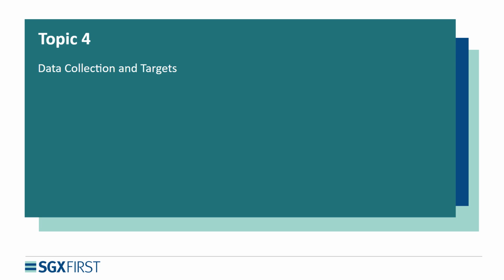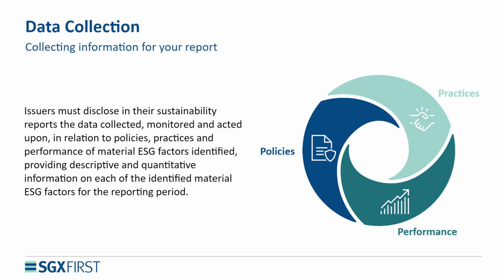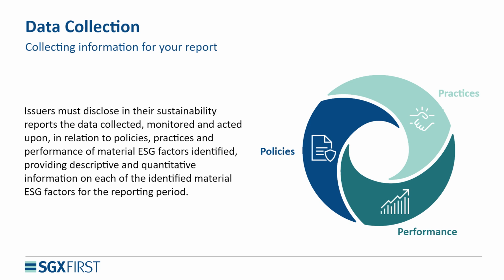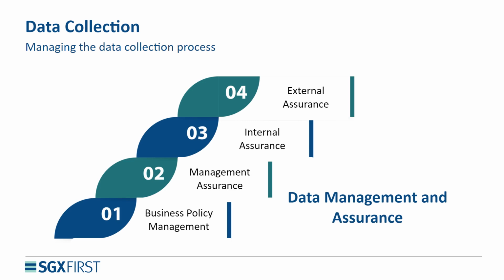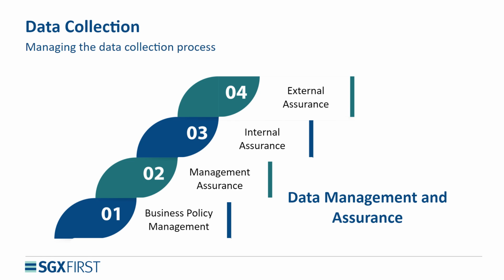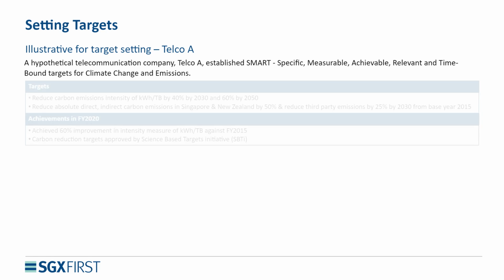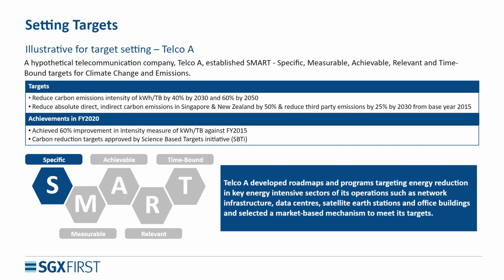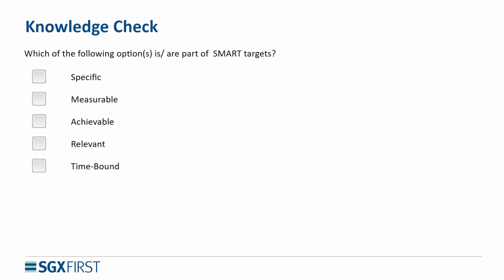Preparing a Sustainability Report (Topic 4: Data Collection and Targets)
Introduction
A sustainability report is an important tool to help an organisation communicate effectively with its stakeholders. This series is designed to offer guidance on sustainability reporting, introduce Singapore Exchange’s (SGX) Sustainability Reporting Guide, and demonstrate how to implement the guide in practice.

The course begins by providing an understanding of corporate sustainability, followed by a step-by-step approach to planning and developing a sustainability report.

Who is the training for?
This e-learning series is for anyone with an interest in sustainability reporting. It is suitable for those who would like to learn more about sustainability reporting and harness the basic skills to prepare a sustainability report. It would also be suitable for staff newly assigned to do sustainability reports in corporate preparers.

Topic 4: Data Collection and Targets
This topic describes the information required to develop a sustainability report and provides an overview of how to manage the data collection process. It also outlines the objectives of setting targets for material ESG factors, including an example of a ‘SMART’ target.

Follow SGX Group for the latest market insights and corporate updates:
关注新加坡交易所集团，即时获取最新市场动态和企业消息：